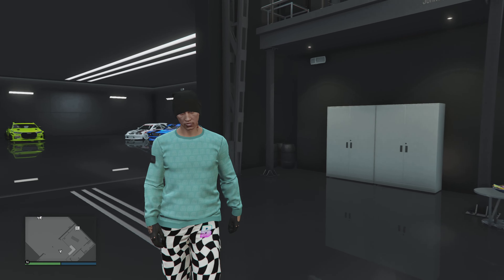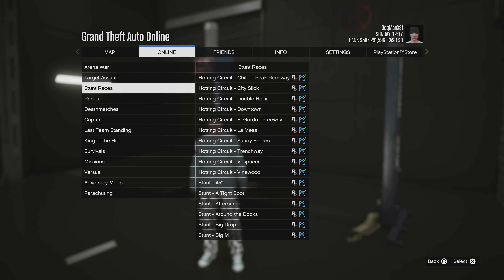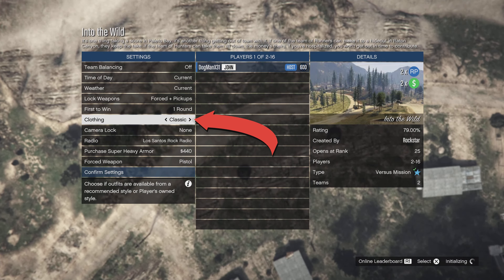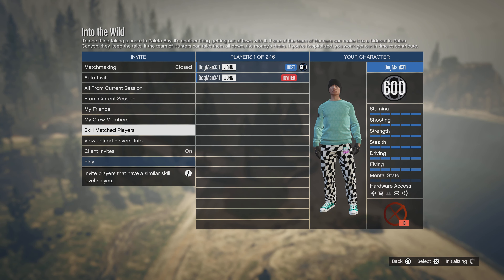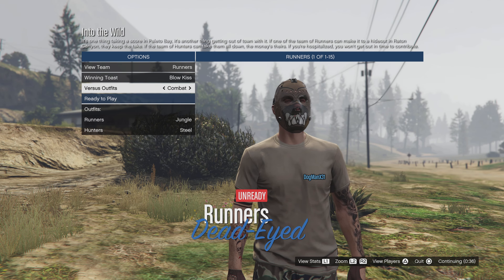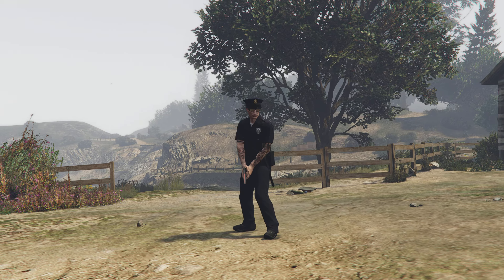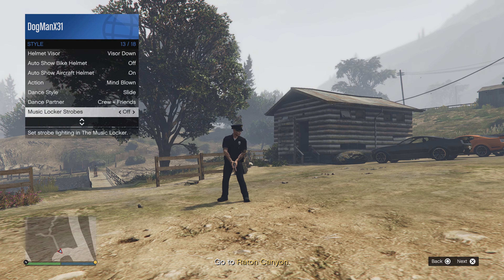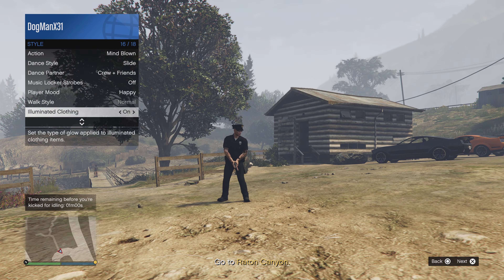NEW! How To Get Cop Outfit in GTA 5 Online!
Police Uniform Outfit in GTA Online!

Hey! Hey! DogManX here!

Easy breezy, fast and easy!